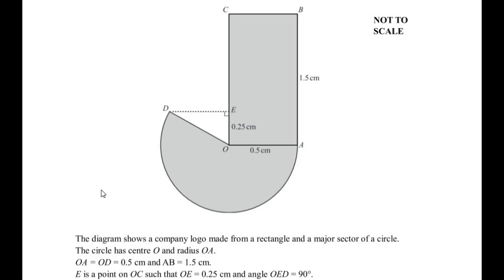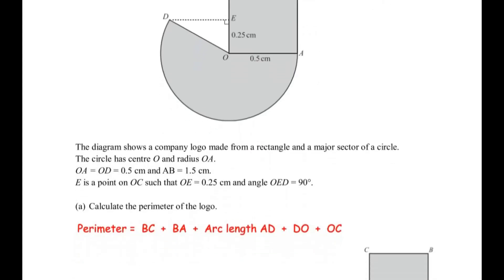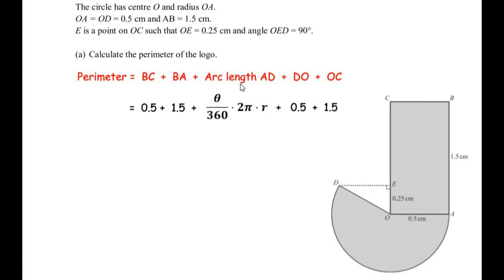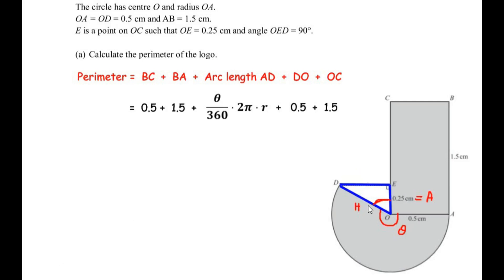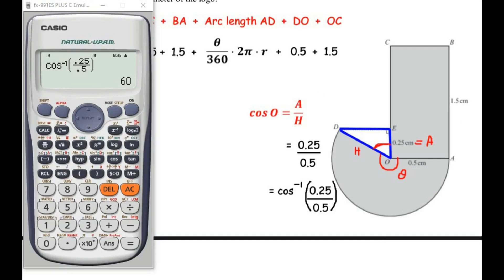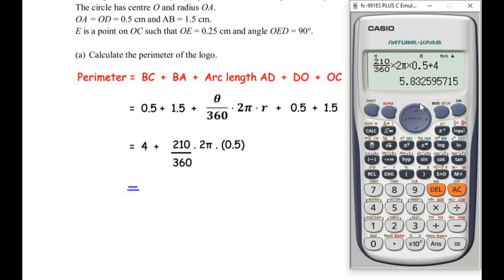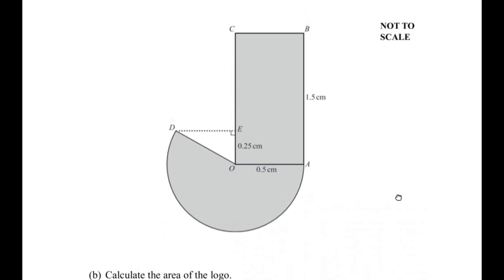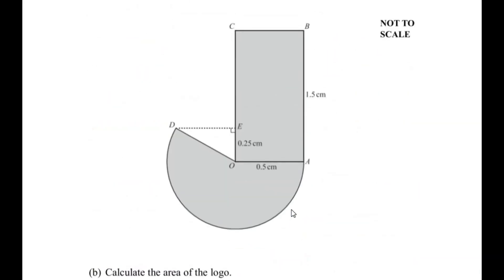The diagram shows a company logo made from a rectangle and a major sector of a circle. Find..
This video explains an example which is a combination of Geometry, Mensuration & Trigonometry.

Question with Timestamp:

The diagram shows a company logo made from a rectangle and a major sector of a circle. The circle has centre O and radius OA. OA = OD = 0.5 cm and AB = 1.5 cm. E is a point on OC such that OE = 0.25 cm and angle OED = 90°.
00:43 - (a) Calculate the perimeter of the logo.

05:18 - (b) Calculate the area of the logo.

c) A mathematically similar logo is drawn. The area of this logo is 77.44 cm2.

06:58 - (i) Calculate the radius of the major sector in this logo.

09:12 - (ii) A gold model is made. This model is a prism with a cross-section of area 77.44 cm2.
This gold model is 15 mm thick. One cubic centimetre of gold has a mass of 19 grams.
Calculate the mass of the gold model in kilograms.